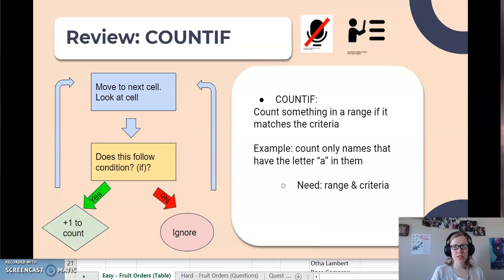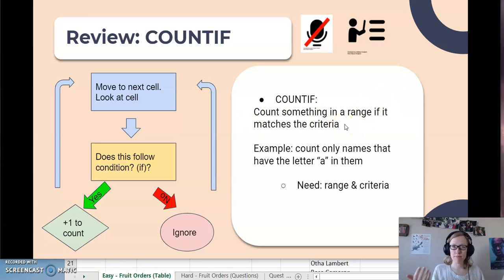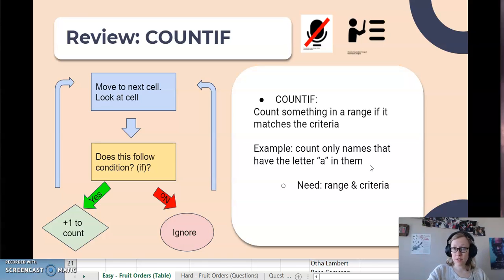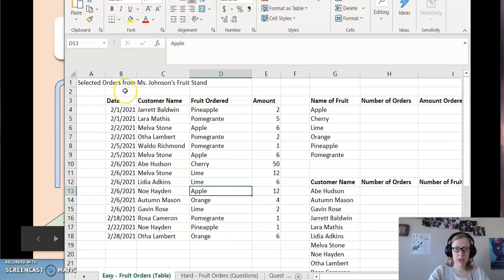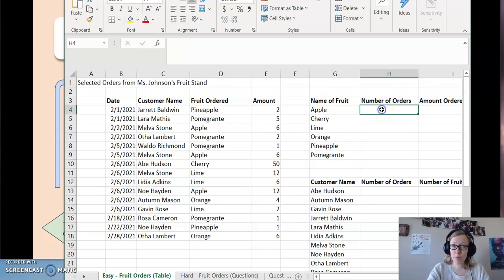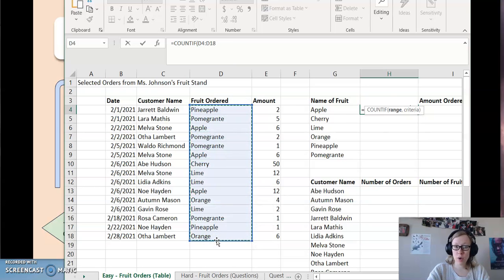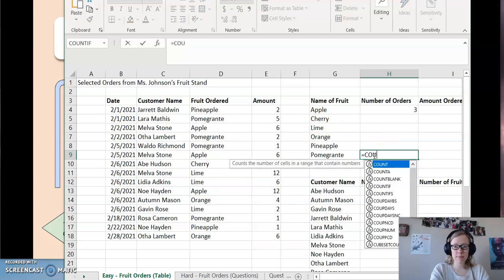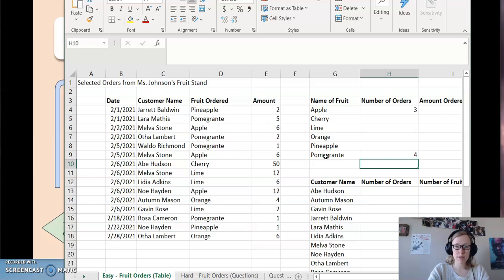How to Use COUNTIF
Ms. Johnson explains COUNTIF, what it is used for in Excel, and shows to write one in Excel